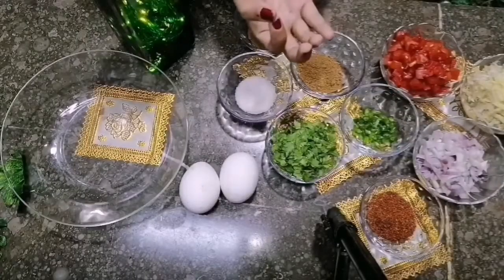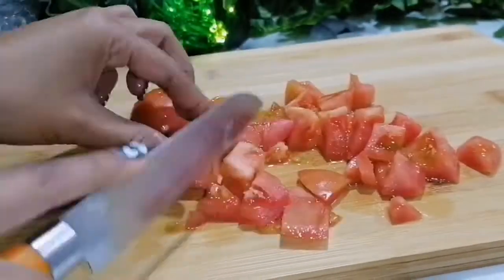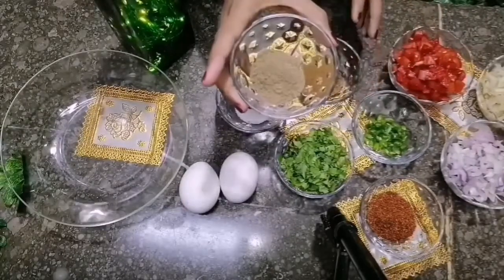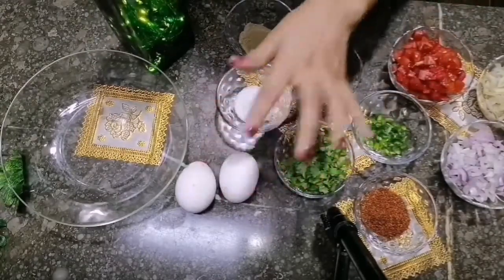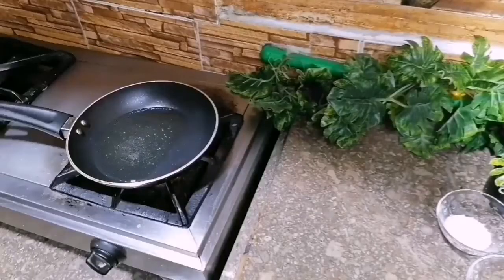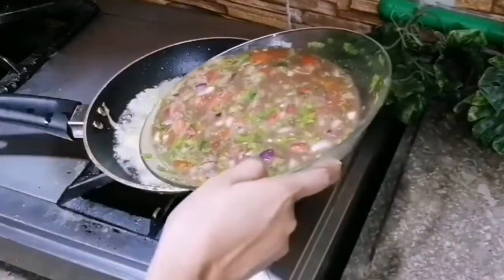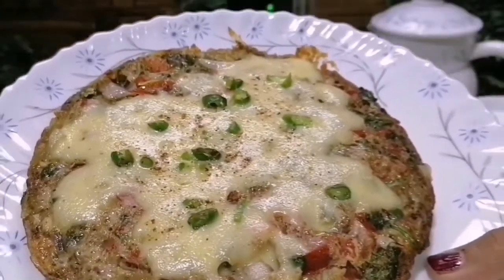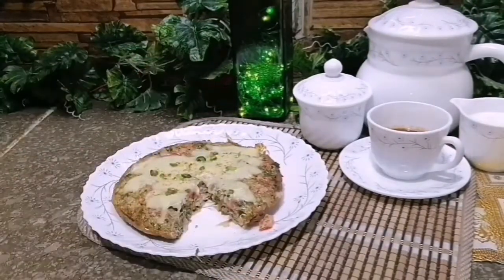Potato And Cheese Omelette